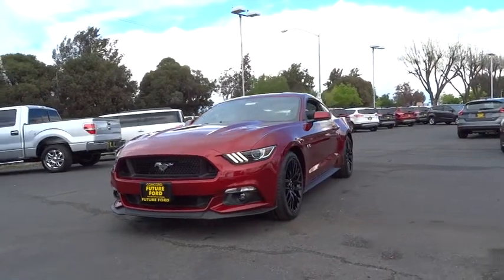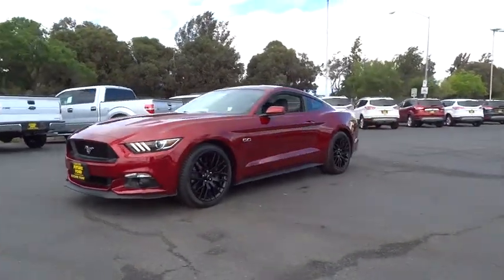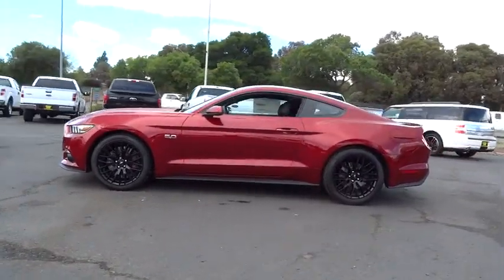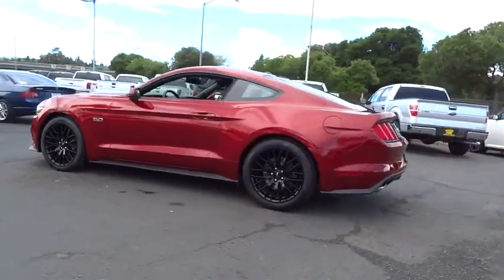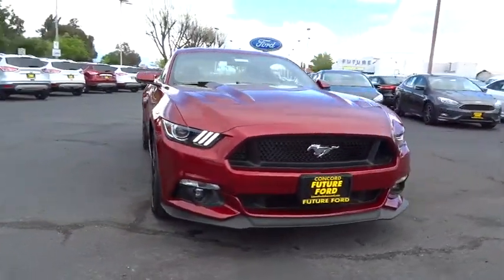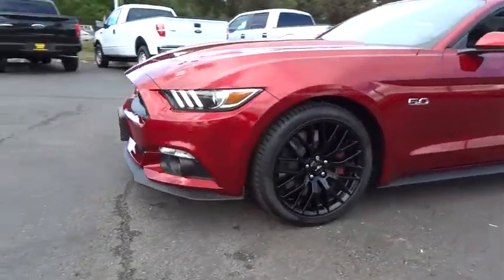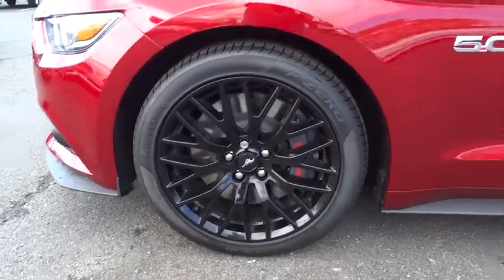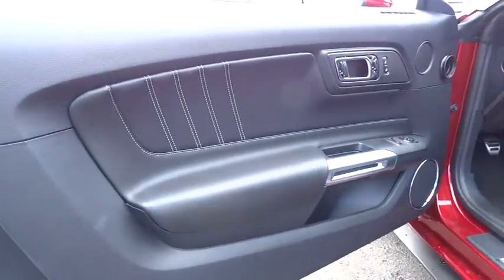2015 Ford Mustang Walnut Creek, East Bay, Dublin, Concord, Livermore, CA F14034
2015 Ford Mustang

ENGINE: 5.0L TI-VCT V8 (STD),ENHANCED SECURITY PACKAGE -inc: electronic locking center console and electronic steering column lock Active Anti-Theft System Wheel Locking Kit,EQUIPMENT GROUP 400A,GT PERFORMANCE PACKAGE -inc: strut-tower brace unique chassis tuning upsized rear sway bar K-brace and Brembo 6-piston front brake calipers unique electronic power assisted steering and unique anti-lock brakes Engine Turn Aluminum Finish Instrument Panel Spoiler Delete 3.73 TORSEN Limited-Slip Rear Axle Ratio Larger Radiator HD Front Springs Wheels: 19 x 9 Fr & 19 x 9.5 Rr Ebony Black Painted aluminum Larger Brake Rotors Unique Stability Control Tires: 255/40R19 Fr & 275/40R19 Rr Summer-Only Gauge Pack (Oil Pressure and Vacuum),REVERSE PARK ASSIST,RUBY RED METALLIC TINTED CLEARCOAT,TRANSMISSION: 6-SPEED MANUAL (STD),VOICE-ACTIVATED NAVIGATION SYSTEM -inc: integrated SiriusXM Traffic and Travel Link w/5 years of service in the 48 contiguous United States and D.C Subscriptions to all SiriusXM services are sold by SiriusXM after trial expires Subscriptions are governed by SiriusXM customer agreement Wheel Drive,Power Steering,ABS,4-Wheel Disc Brakes,Brake Assist,Locking/Limited Slip Differential,Aluminum Wheels,Tires - Front Performance,Tires - Rear Performance,Heated Mirrors,Power Mirror(s),Integrated Turn Signal Mirrors,Rear Defrost,Intermittent Wipers,Variable Speed Intermittent Wipers,Rear Spoiler,HID headlights,Automatic Headlights,Fog Lamps,AM/FM Stereo,CD Player,Satellite Radio,Auxiliary Audio Input,Premium Sound System,MP3 Player,Steering Wheel Audio Controls,Bluetooth Connection,Pass-Through Rear Seat,Rear Bench Seat,Adjustable Steering Wheel,Trip Computer,Leather Steering Wheel,Keyless Entry,Power Door Locks,Universal Garage Door Opener,Cruise Control,Climate Control,Multi-Zone A/C,Auto-Dimming Rearview Mirror,Driver Vanity Mirror,Passenger Vanity Mirror,Driver Illuminated Vanity Mirror,Passenger Illuminated Visor Mirror,Floor Mats,Power Windows,Security System,Engine Immobilizer,Traction Control,Stability Control,Front Side Air Bag,Tire Pressure Monitor,Driver Air Bag,Passenger Air Bag,Front Head Air Bag,Rear Head Air Bag,Passenger Air Bag Sensor,Knee Air Bag,Back-Up Camera